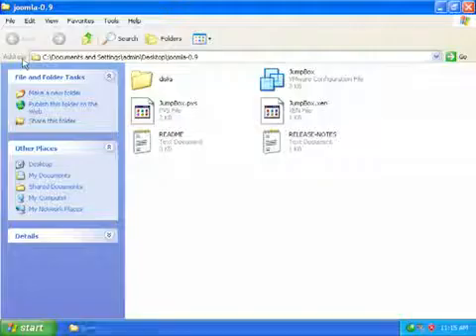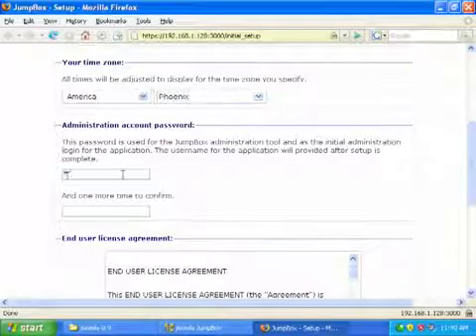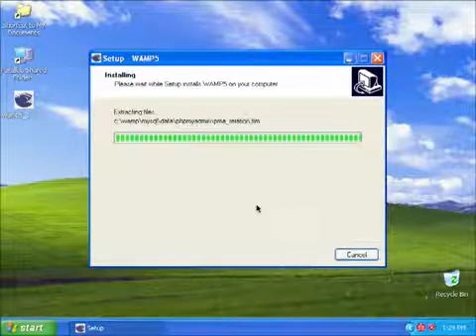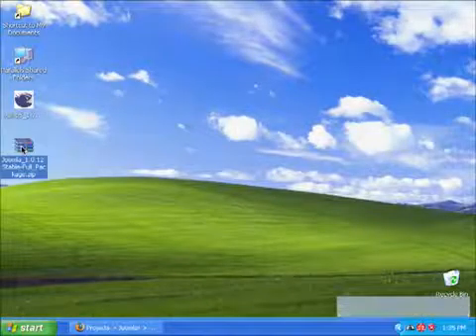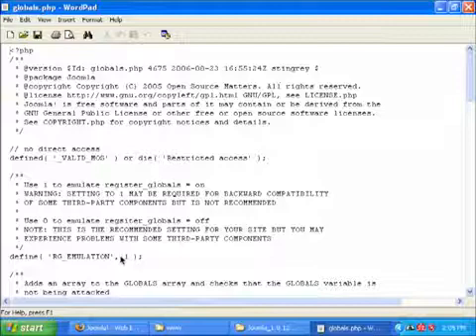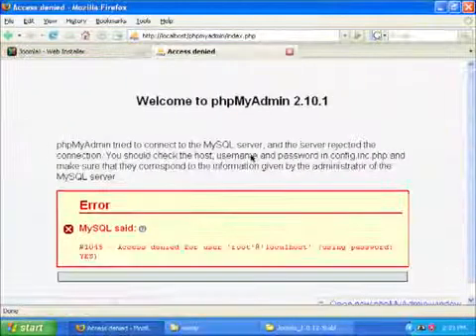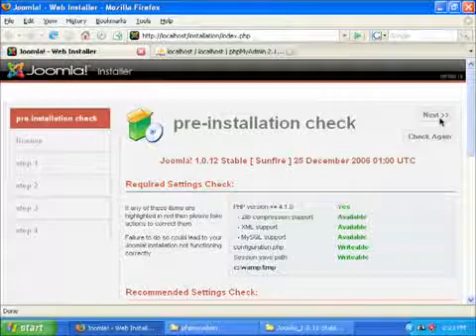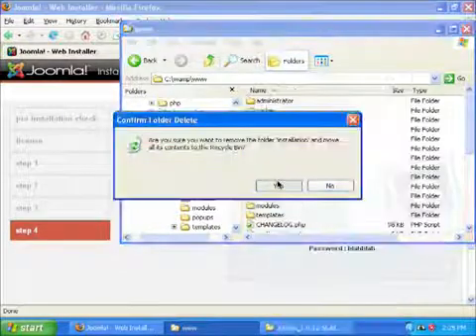Joomla CMS setup tutorial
Check out this website for premium Joomla! training Screencast video tutorial of the setup and installation of Joomla! content management system using the WAMP stack method and the JumpBox method.